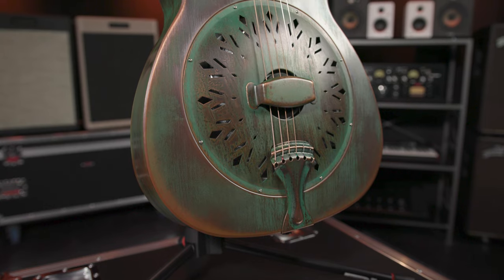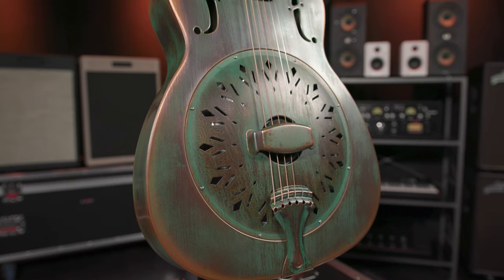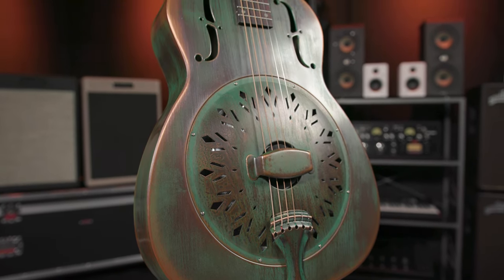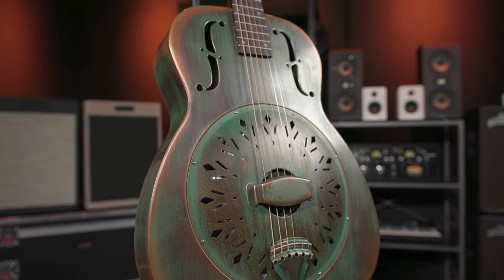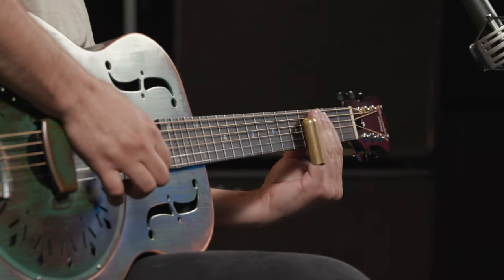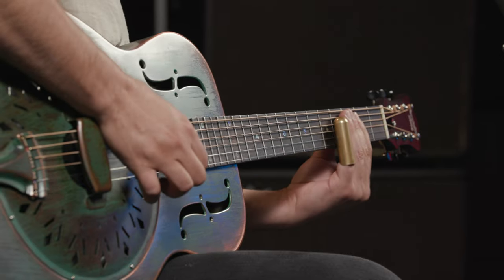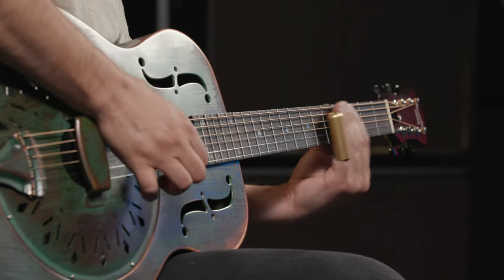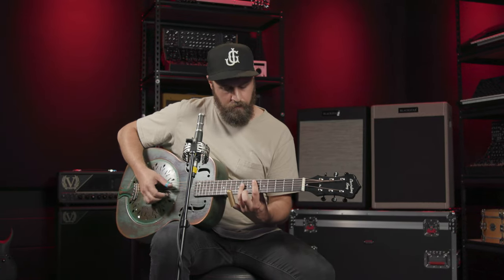Recording King Swamp Dog Style-O Resonator Demo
If you‘re wondering what video gear we use, check it out

For years now, electric guitars have been graced with stunning aged finishes, so Recording King thought, “Why not resonators, too?” That’s the idea behind the Swamp Dog Style-O! This brass-bodied resonator is a sweet-sounding instrument with a mucked-up finish plucked straight from the bog. Though it looks aged, the Swamp Dog Style-O is a performance-minded machine. This resonator is great for slide, fingerpicking, or simply infusing your usual tunes with serious vintage tone. Check it out!

After you watch, check out Sweetwater.com today for all your music instrument and pro audio needs!